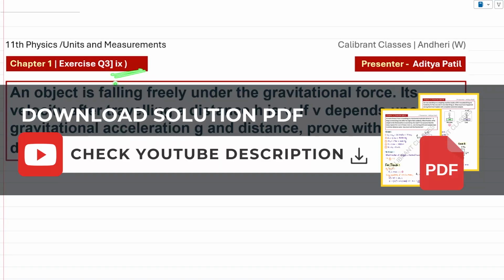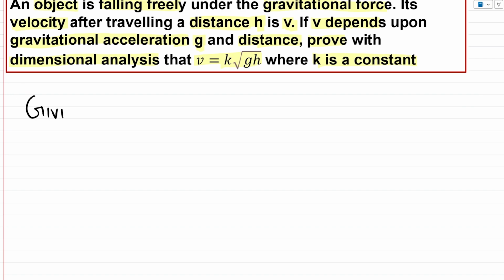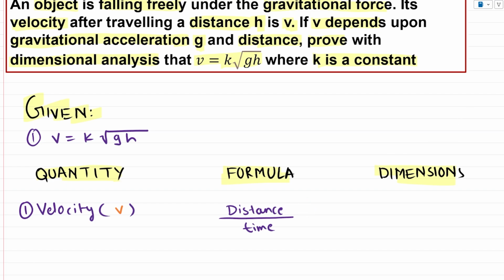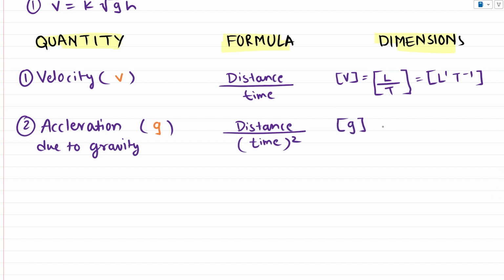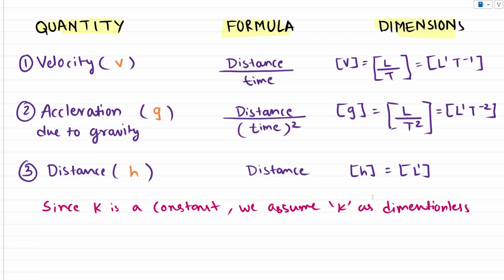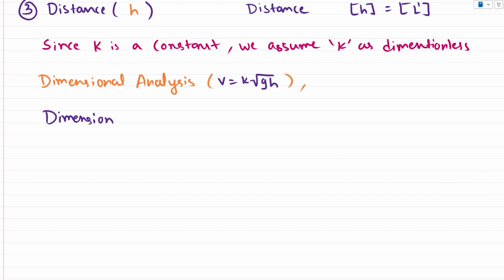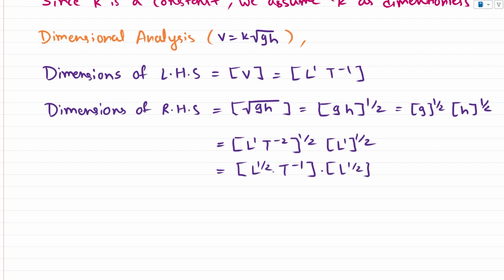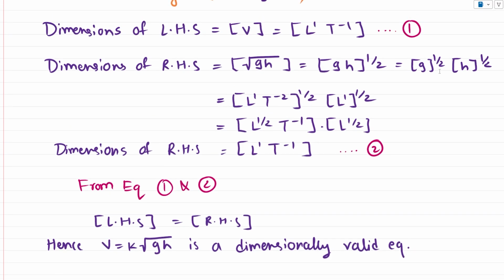Q3] ix) - Units and Measurement Exercise (Solved)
Q3] ix) An object is falling freely under the gravitational force. Its velocity after travelling a distance h is v. If v depends upon gravitational acceleration g and distance, prove with dimensional analysis that 𝑣=𝑘√𝑔ℎ where k is a constant